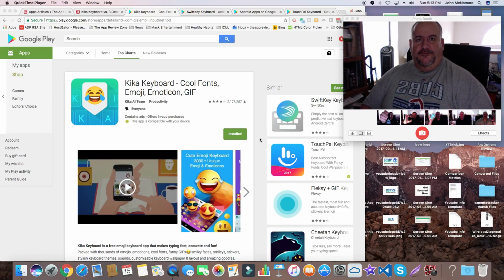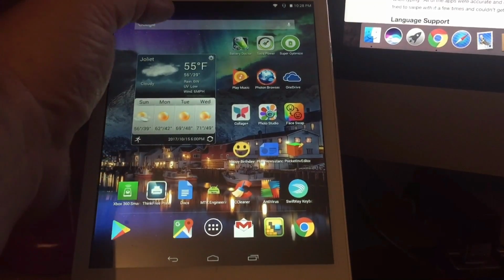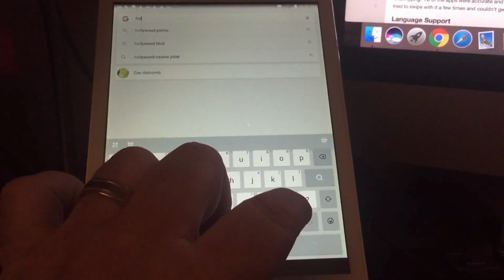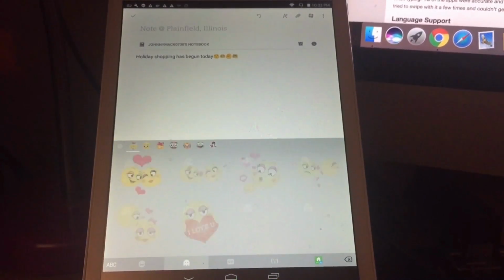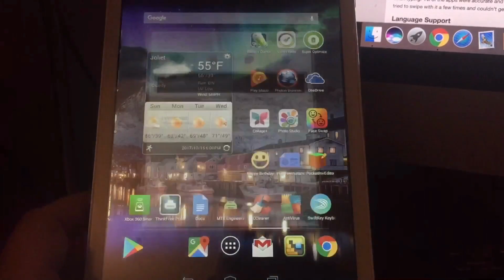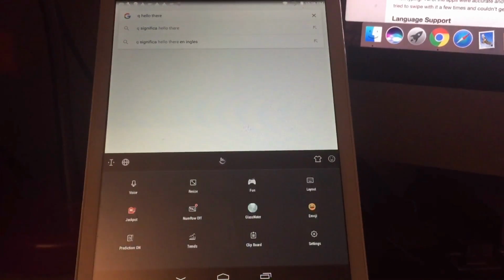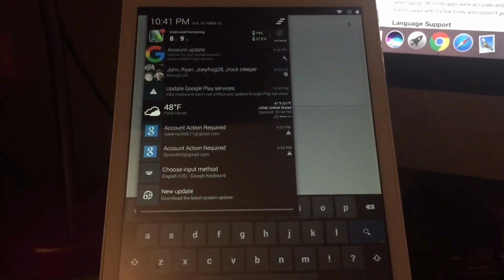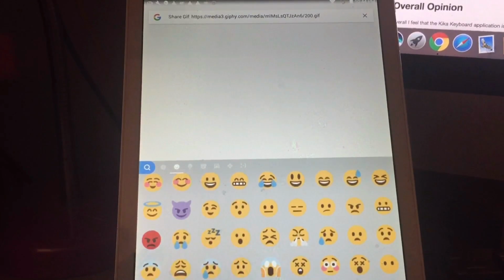Kika Keyboard for Android Devices